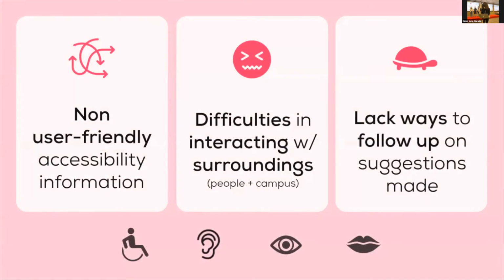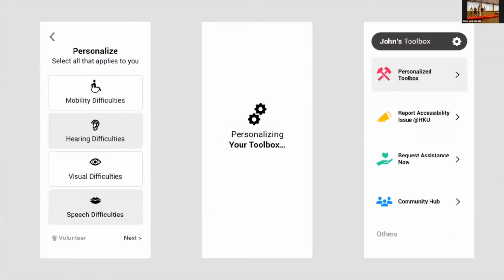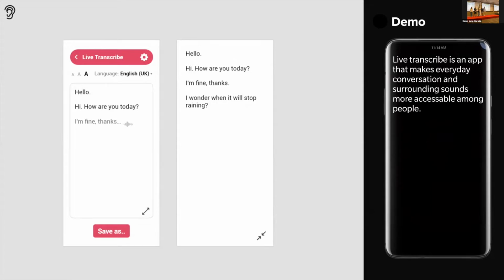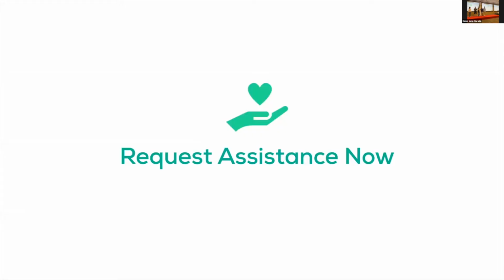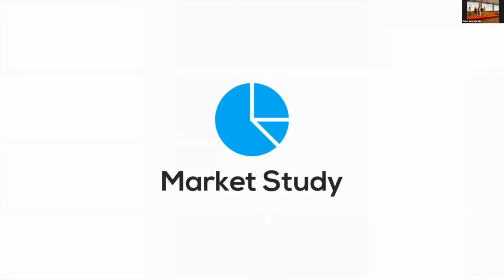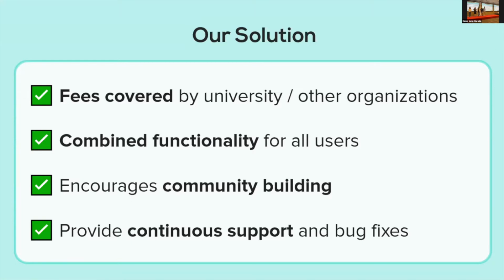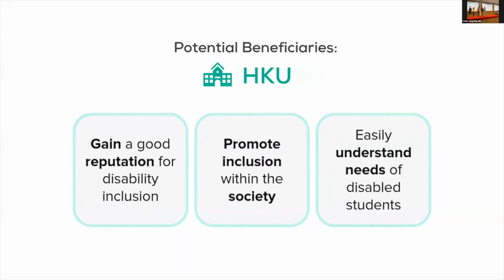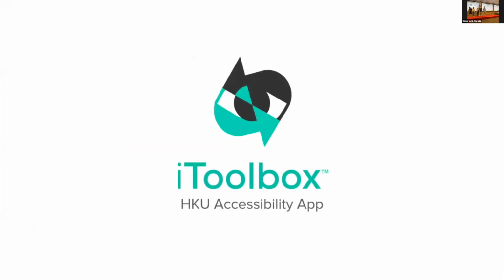iToolbox Accessibility App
Our group wants to improve disability inclusion on campus by creating a toolbox app that aims at helping people with disabilities in HKU. From community building features to actual personalized tools based on their specific difficulties that can help make their lives easier, we hope that our app can allow them to feel more included on campus and have their opinions be heard.

1. Yuen Wing Hin, Leo (Spokesperson, Designer)
2. Siu Man Yan, Sabrina (Spokesperson, Designer)
3. Chung Sze Ki, Kay (Human Resource)
4. Yeung Ching, Erica (Designer)
5. Chen Huiwen, Dorothy (Designer)
6. Yu Yun, Alex (App developer, Designer)
7. Li Wang Hei, Adrian (Anthropology, Treasurer(Leader))
8. Li Cheuk Hin, Andy (App developer(Leader), Legal )
9. Shen Zhuhan, Zora (Anthropology, Editor, Legal)
10. Chen Huilin, Alyssa (Designer(Leader))
11. Tang Sin Ying, Eden (Anthropology, Editor)
12. Fung Ho Kit, Justin (App developer, Designer)
13. Lau Yue Ka, Karen (Marketing, Anthropology, Editor)
14. Sin Hoi Yan, Melanie (Anthropology, Marketing(Leader))
15. Tingxuan Gong, Stella (Marketing, Anthropology, Editor)
16. Cheang King Hang, Jeremy (App Developer, Anthropology)
17. Thong Pei Cheng, Ocean (Anthropology)
18. Wan Tze Yeung, Jamie (Photographer, Marketing, Legal) 19. Ye Zhi Mian, Mina (Legal, Anthropology, Editor)
20. Yan Xiao Han, Shirley (Anthropology, Marketing)
21. Chiang Yin Ping, Stephanie (Marketing, Photographer)
22. Ho Yiu Chun, Brian (Designer, Photographer, Marketing) 23. Ho Zinei Sin Ni (Marketing, Anthropology (Leader), Editor) 24. Casupanan Yasmine Colette (Marketing, Editor)
25. MOCK Hussain Ho Yin (Marketing, Editor (Leader),
Anthropology)
26. Ho Chi Fung, Anthony (Designer, Marketing) 27. Ngan Yun Ki (Marketing, Photographer)
28. Jing Jingderong, Crystal (Anthropology)
29. Hung Wai Shing (Designer)
30. Huang Junxiang (App Developer, Anthropology)

This course was developed for the HKU "Sustainable Leadership" Course DESN9002, year 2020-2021, for all the BASCs (Bachelor of Arts and Science).
The Judges are: Prof Christopher John Webster, Lucia Loposova,  Dr. Lucy Porter Jordan, Ezekiel Ng, Marianne N. Michaels.